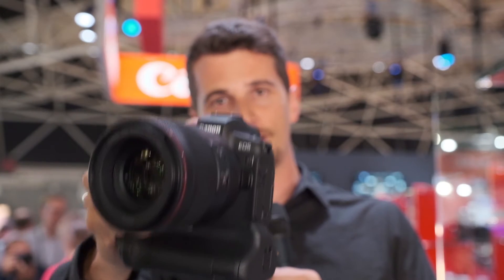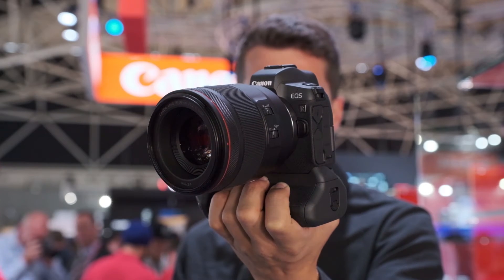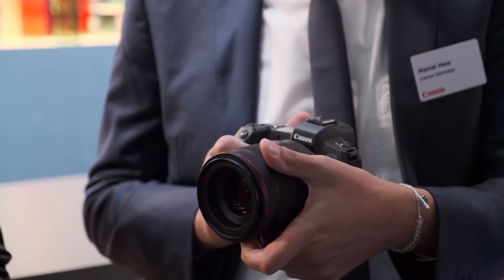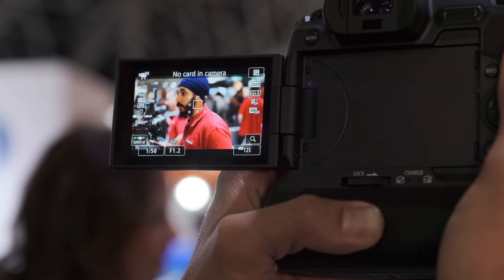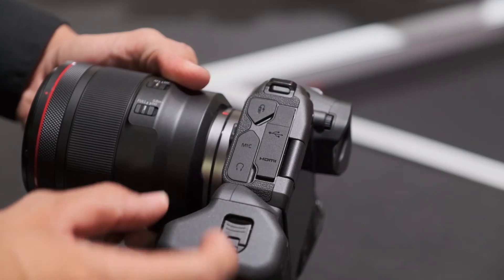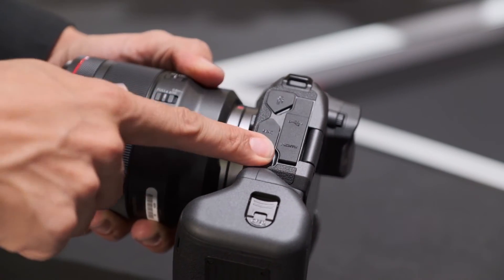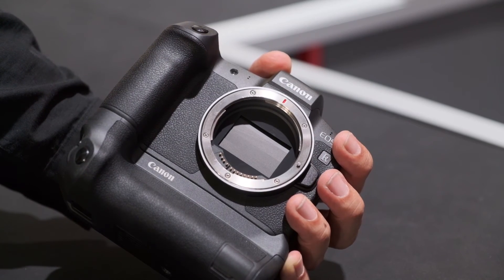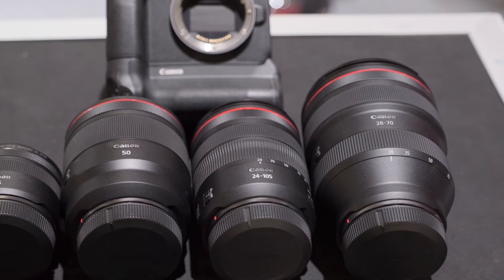キヤノンEOS R / RFレンズ インタビュー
キヤノンが初のフルフレームミラーレスカメラ、EOS Rを発表したのはつい先日のことだ。全く新しいマウントをまとうこのシステムにはボディー、レンズそれぞれ特徴のあるデザインが施されている。キャノンはEOS Rのために新たにRマウント専用のRFレンズを4本、他にも3種類のアダプターを同時に発表している。